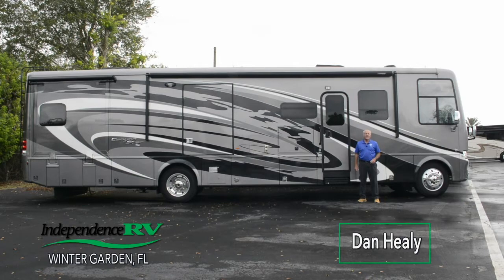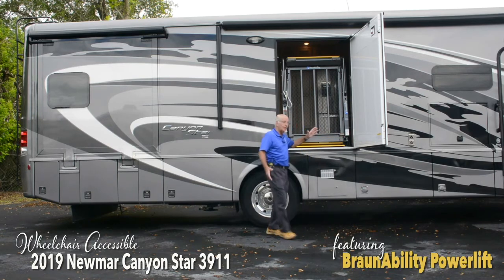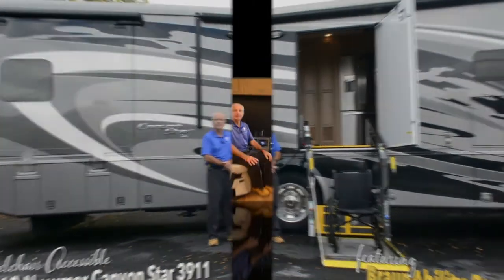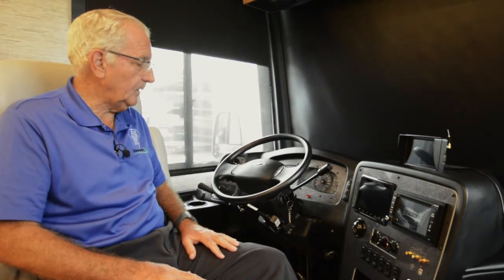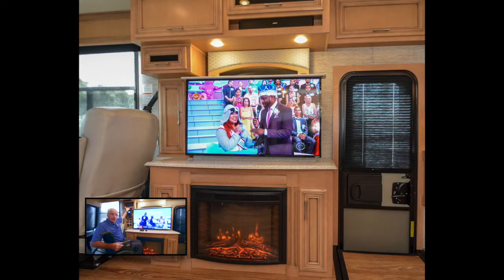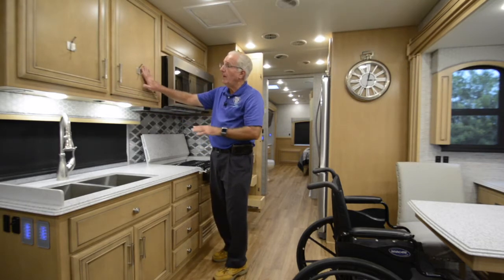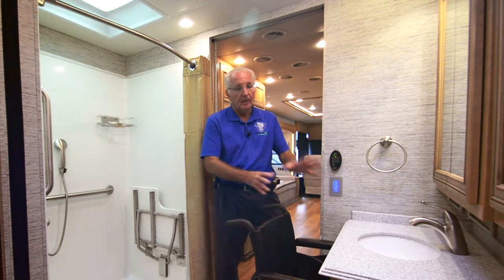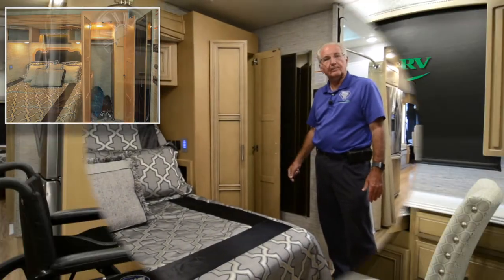2019 Newmar Canyon Star 3911 Wheelchair Accessible RV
View a short 7-minute video on this used 2019 Newmar Canyon Star 3911, a fully wheelchair accessible RV manufactured specifically for wheelchair bound individuals.  This gas powered motorhome features lowered countertops, wheelchair accessible switches, buttons and remote controls.  Wider aisleways with vinyl plank-like flooring makes rolling inside the motorhome an easy task.  A Braun Ability power lift is capable of handling 800 lbs. of weight to access or egress this used Canyon Star RV.  A power step cover can be used to create a flat floor in the traditional entry point, while providing a safe environment so the wheelchair avoids the stairwell.  The wheelchair can roll under the solid surface dining room table for mealtimes, as well as under a lowered bathroom vanity sink for personal grooming.  A roll-in shower with a fold-down padded vinyl seat offers assist rails on two walls to facilitate transfer.  The commode also has two assist rails.  A power incline bed facilitates chair to bed transfer, as well as viewing a flatscreen color TV in the incline position.  This slightly used (4,469 miles) will provide greater independence for wheelchair RVers.  Stock #10367